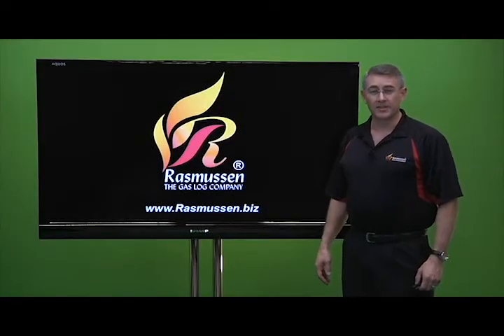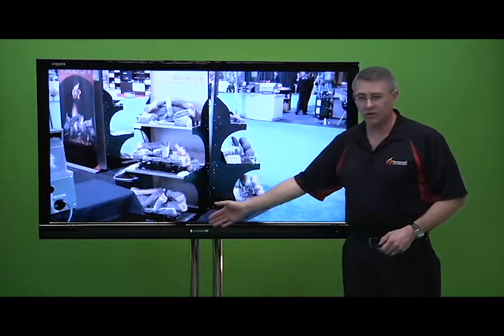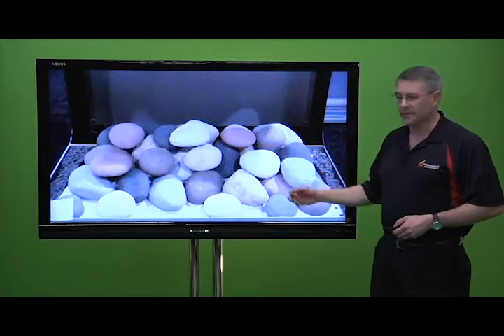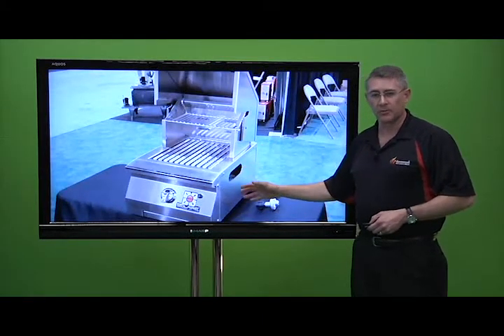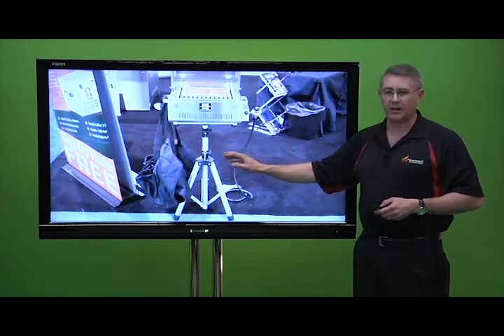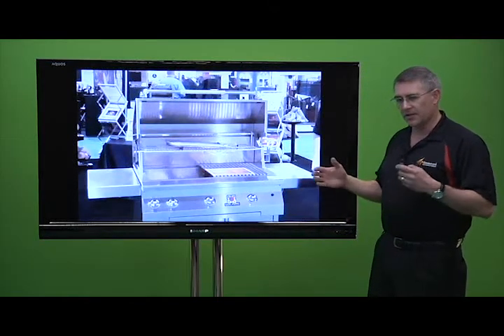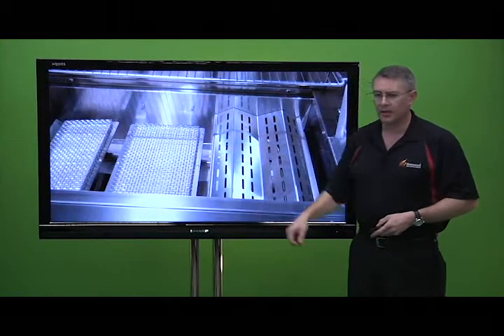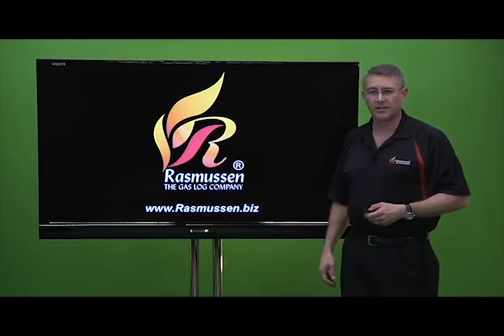Rasmussen HPBA Tradeshow Booth Overview